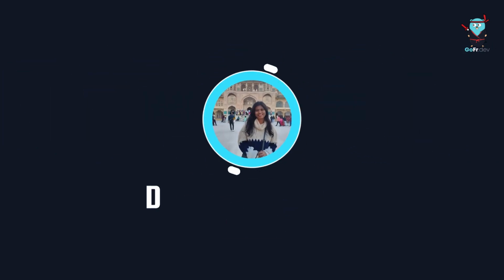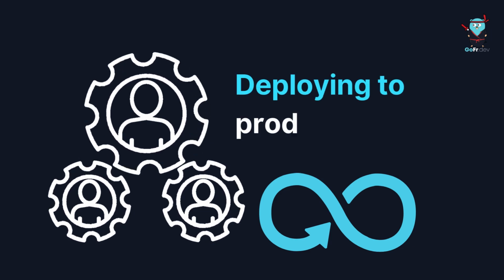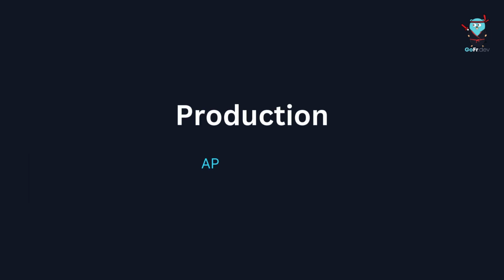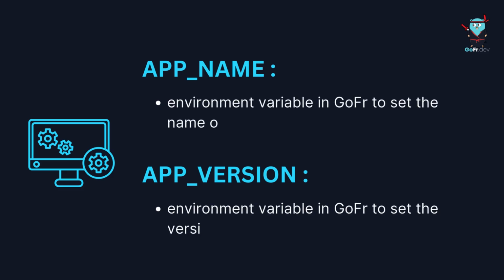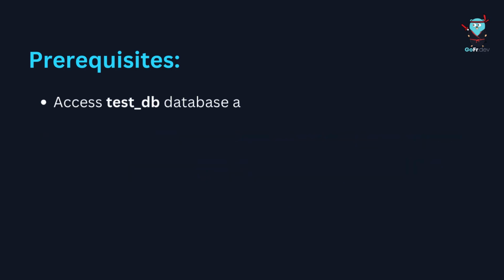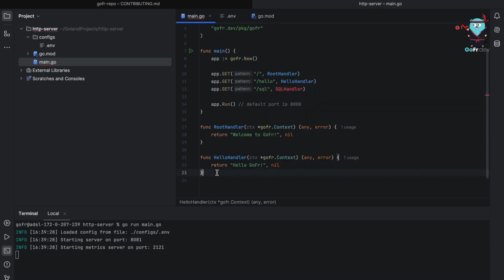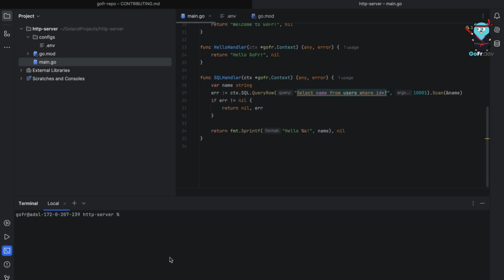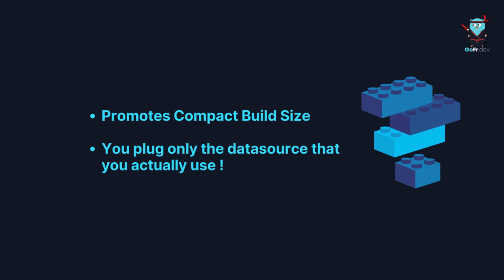Environment-Based Configuration Mangement and Connecting to Database in Golang with GoFr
In this video, we are explaining how to simplify environment-based configuration management and seamlessly connect to MySQL or Redis through just configuration files. Watch as we dive into the details of setting up the robust structure, followed by a step-by-step demo of connecting to the database using only configurations and executing database queries.

GoFr’s configuration management follows the 12-factor app methodology, ensuring your applications are reliable, scalable, and decoupled, while being aligned with the best practices in modern software development.

If you're looking to master configuration management, database integration, and cloud-native app development, this video is for you!